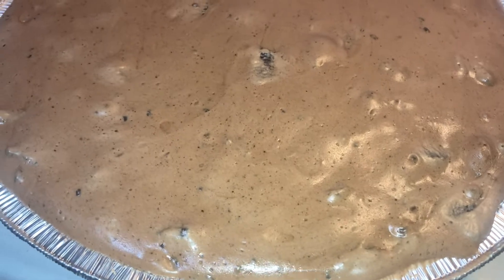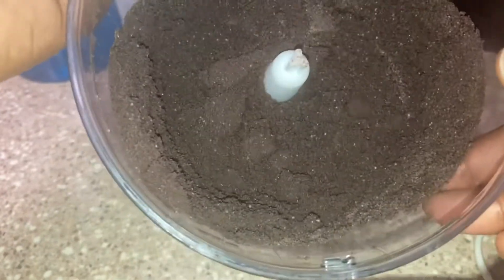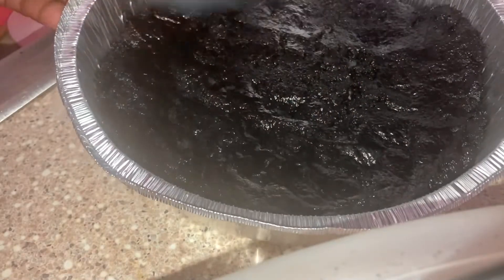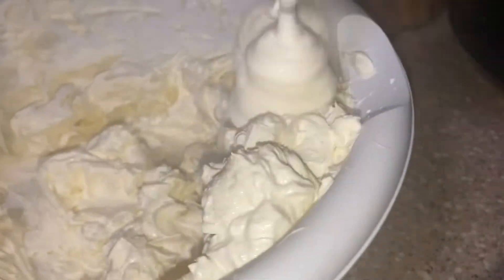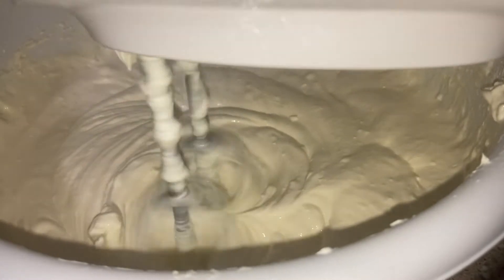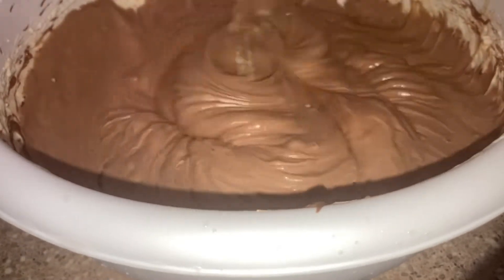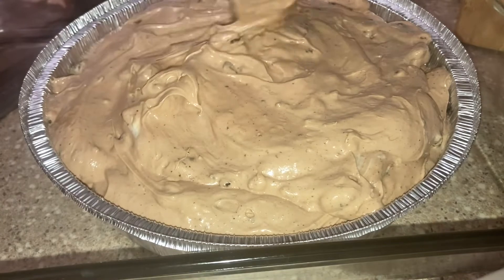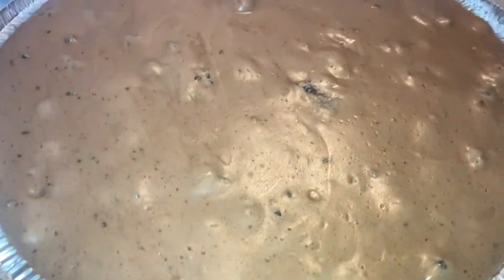CHOCOLATE OREO CHEESECAKE RECIPE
INGREDIENTS:

Oreos
3 8oz Blocks of Cream Cheese
Confectioners Sugar
Sour Cream
3 Eggs
23oz Milk Chocolate Chips
1-2 Tbsp Vanilla Extract

Bake on 300 for 15-20 minutes or until the cheesecake wiggles as one when you gently shake it. When done, turn the oven off and allow the cheesecake and oven to cool for about 30min - 1hr. Then allow cheesecake to cook out of oven for another 30m-1hr then place in the refrigerator to cool overnight.